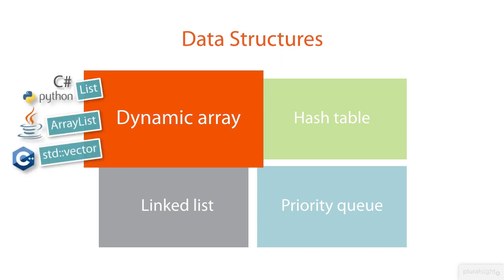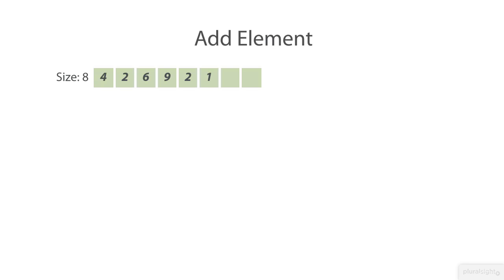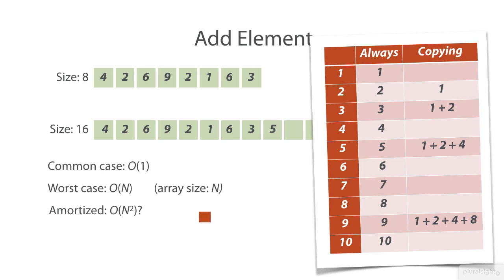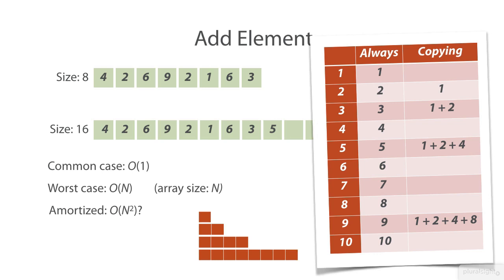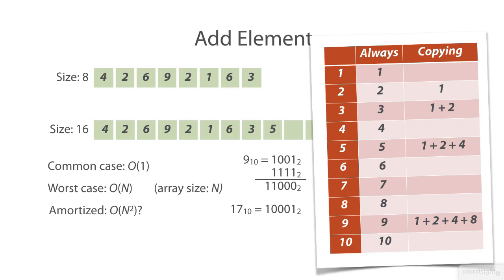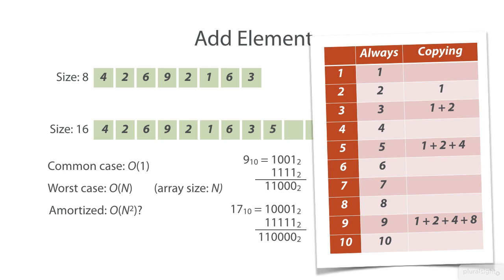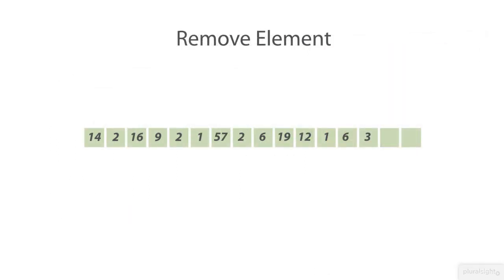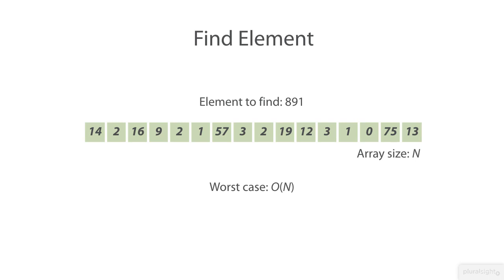02 Dynamic Arrays